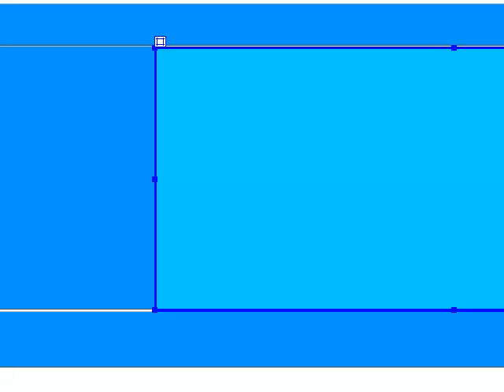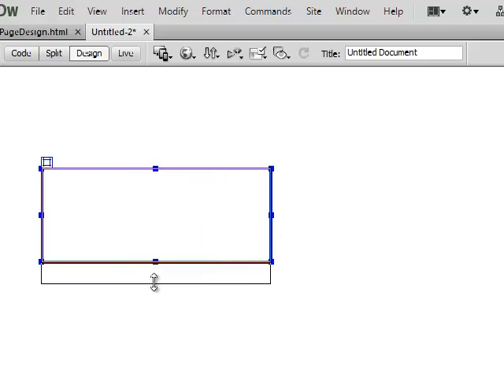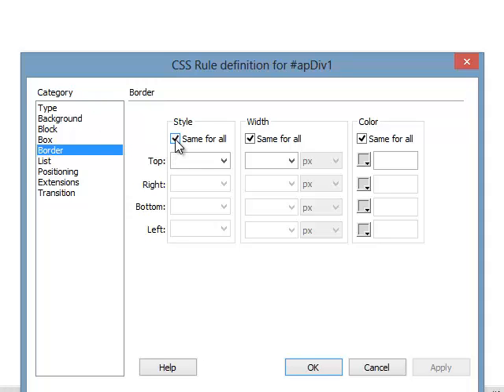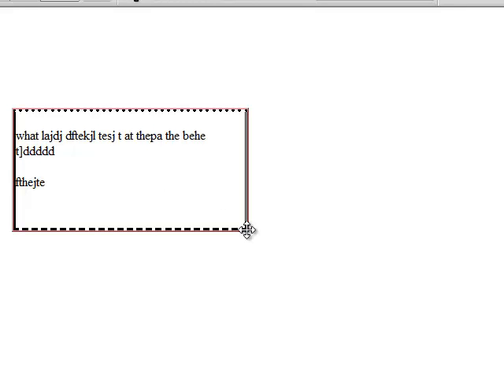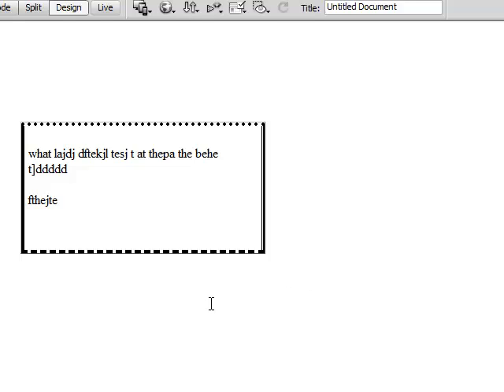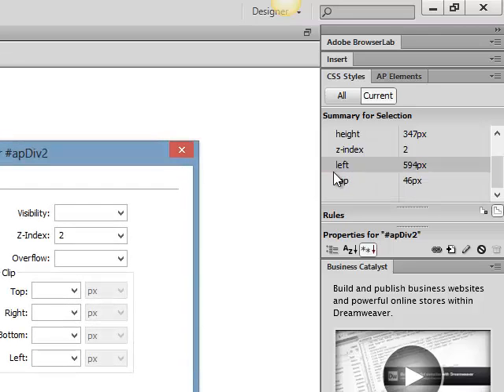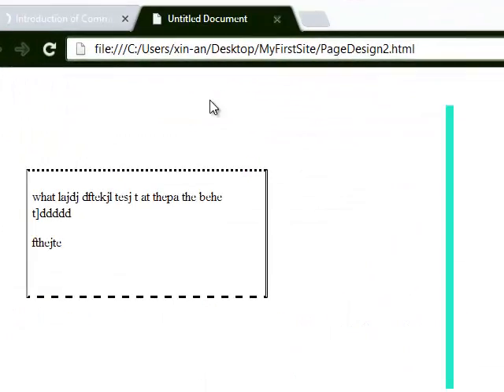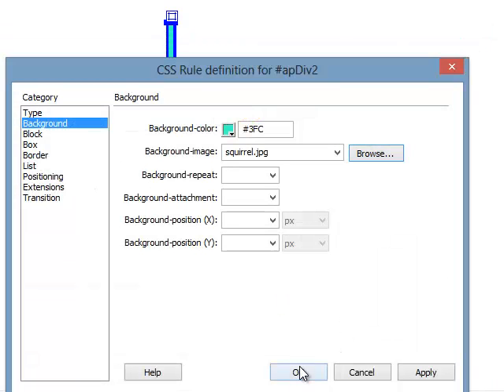Page Design 2